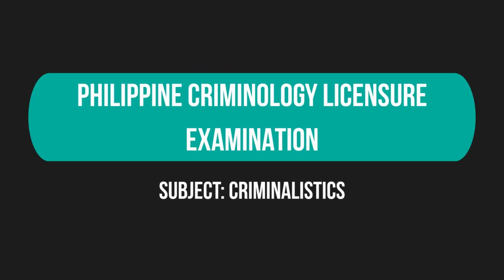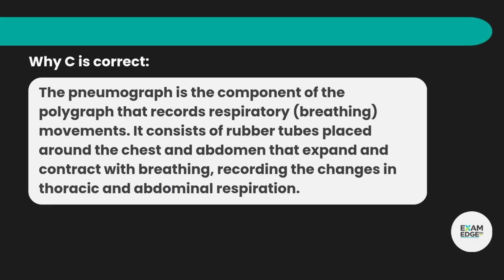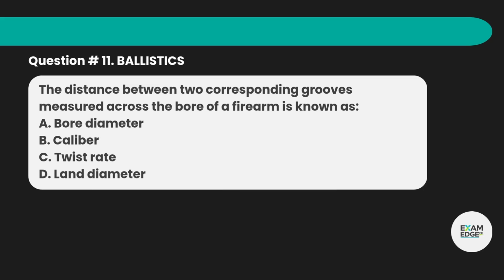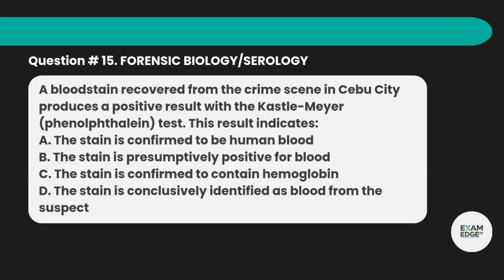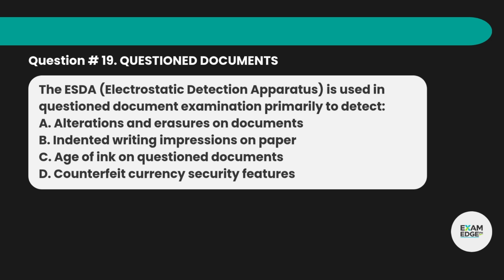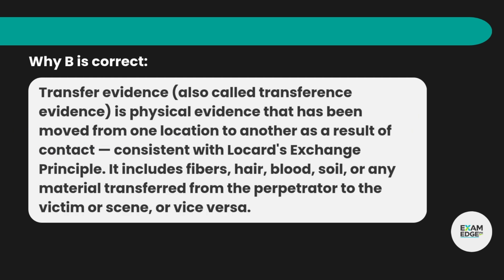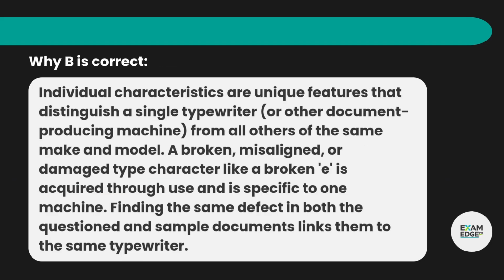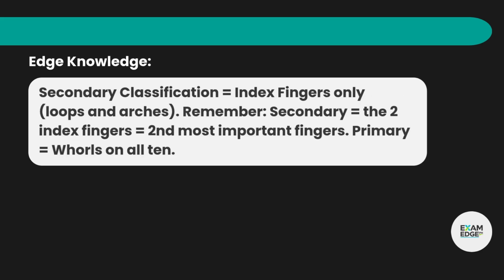CLE Review: Criminalistics (Forensic Science) Mastery | 30 Q&A Mock Exam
Future Criminologists! Are you ready to master the "Science of Crime Detection"? This video provides a high-yield practice session for Criminalistics, one of the most technical and fascinating areas of the Criminology Licensure Examination (CLE).

Criminalistics involves the recognition, identification, individualization, and evaluation of physical evidence. We cover the core competencies required by the Board of Criminology, including the "Big Seven" sub-fields:
* Personal Identification (Dactyloscopy): Mastering the study of fingerprints, including the eight basic patterns, ridge characteristics, and the Henry-Galton System of Classification.
* Forensic Photography: Understanding the optics of light, camera parts, and the proper documentation of a crime scene from various ranges.
* Forensic Ballistics: A deep dive into firearms, ammunition, and the marks left by the firing pin, rifling, and ejector on cartridge cases and bullets.
* Questioned Document Examination (QDE): Learning the techniques to detect forgeries, analyze handwriting, and identify alterations in official documents.
* Polygraphy (Lie Detection): Understanding the physiological changes (blood pressure, respiration, and GSR) recorded during a polygraph test and the ethics of interrogation.
* Forensic Chemistry and Toxicology: Reviewing the analysis of blood, semen, and other body fluids, as well as the identification of dangerous drugs and poisons.
* Legal Medicine: Exploring the basics of medical jurisprudence, the stages of decomposition (Rigor Mortis, Livor Mortis, Algor Mortis), and identifying causes of death.
Mastering Criminalistics is essential for every aspiring Law Enforcement Officer and Forensic Specialist to ensure that "the physical evidence does not forget."

In this CLE Reviewer, you will:
* Answer 30 practice questions covering the various fields of forensic science.
* Review key terminologies like "Galton Details," "Muzzle Velocity," and "Dioptics."
* Test your ability to apply scientific logic to crime scene scenarios.
* Build your confidence to ace the technical portion of the board exam.

Did you "identify" the correct answers? Share your score in the comments below!